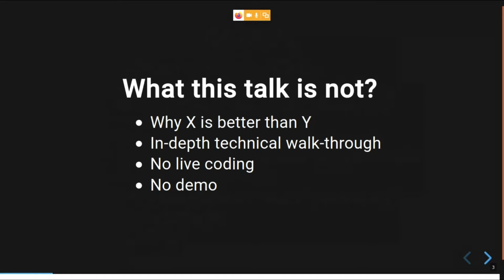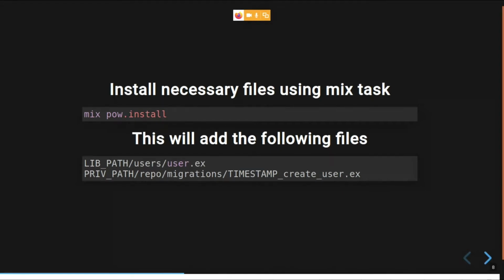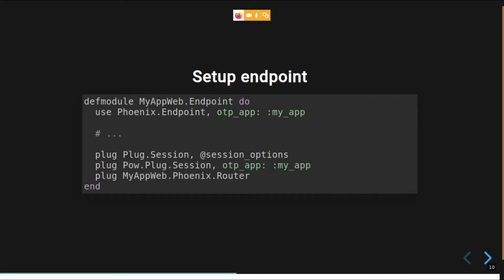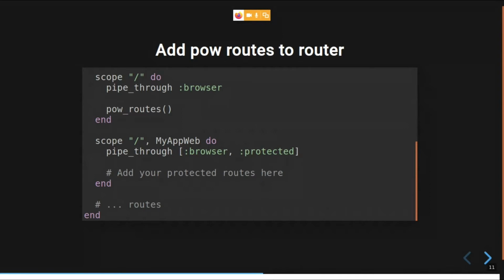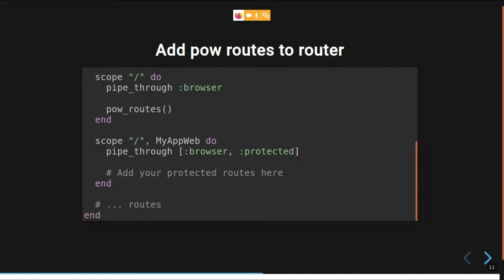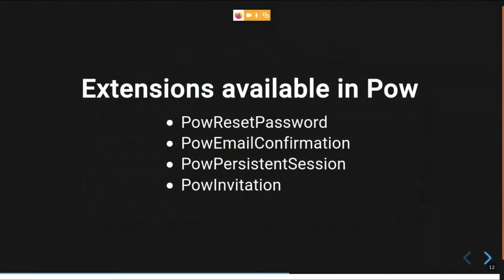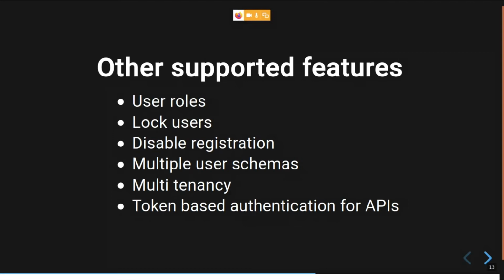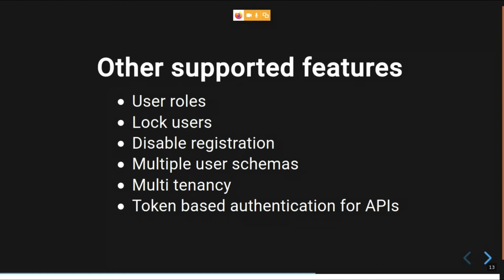Auth in Phoenix using Pow